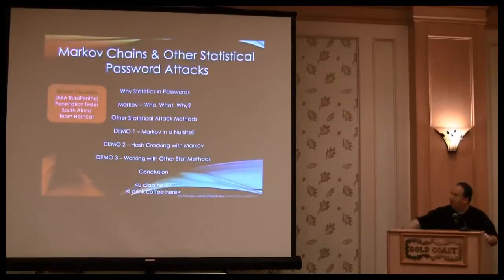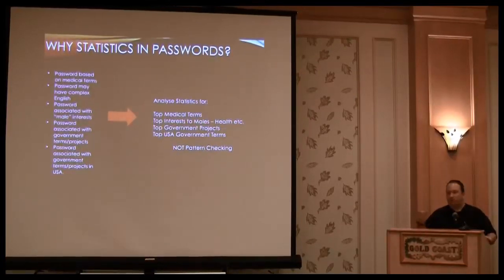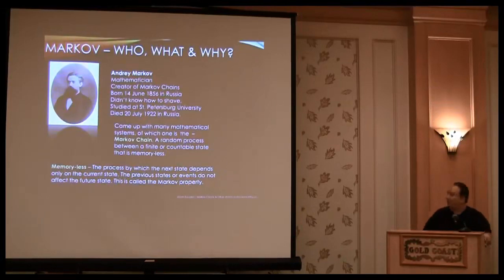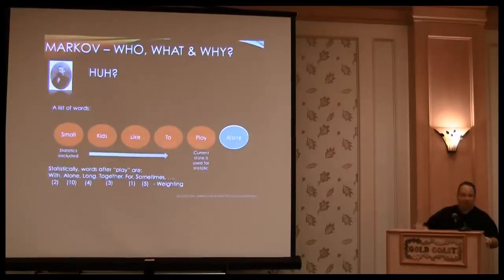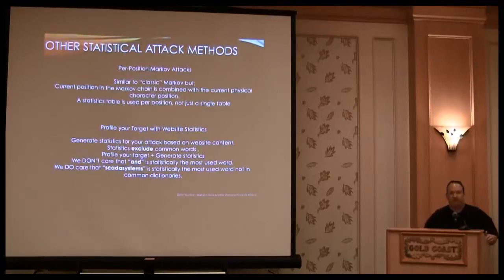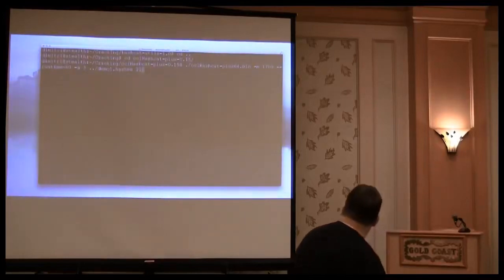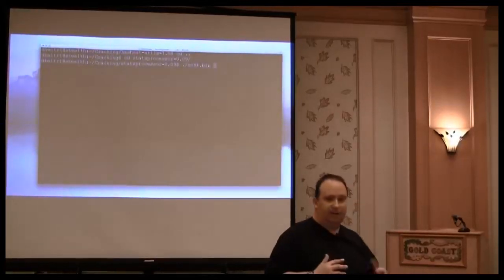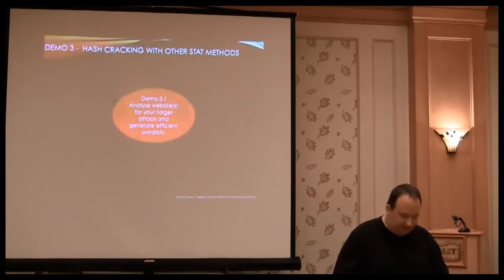Markov Chains & Other Statistical Password Attacks